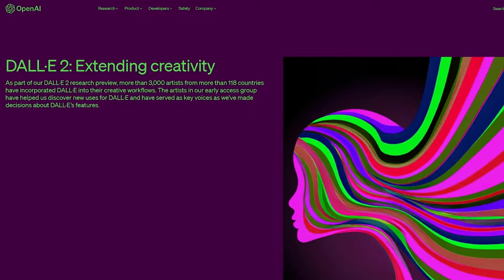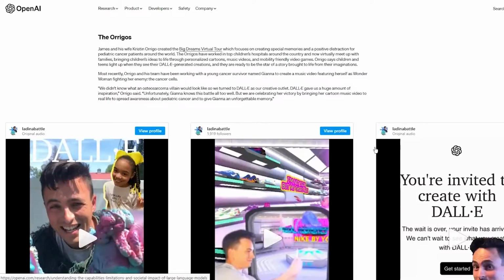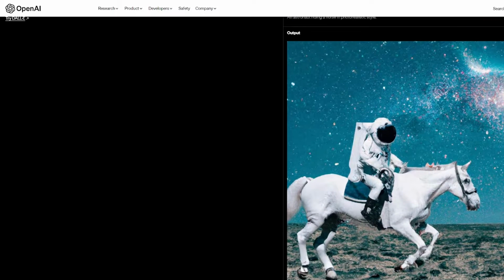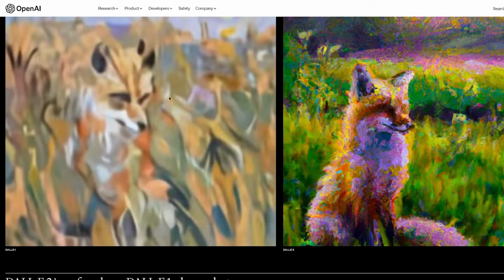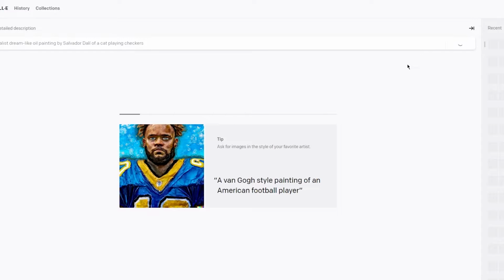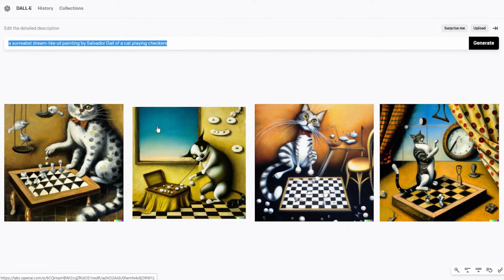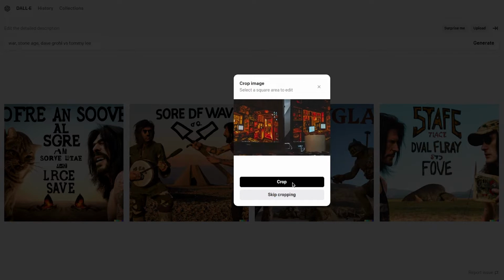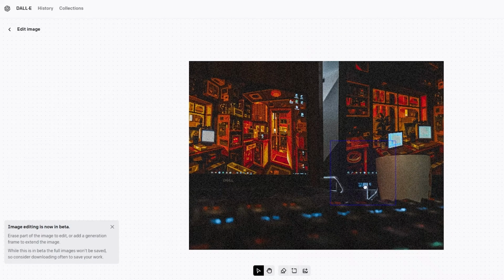How To Use DALL·E 2 Image Generator 2023 (Complete Air Art Tutorial)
In this video I show you How To Use DALL·E 2 Image Generator. DALL·E 2 Image Generator is very user friendly and learn all about it in no time by watching this tutorial.

1. My Video Maker

2. My Scripts Writer